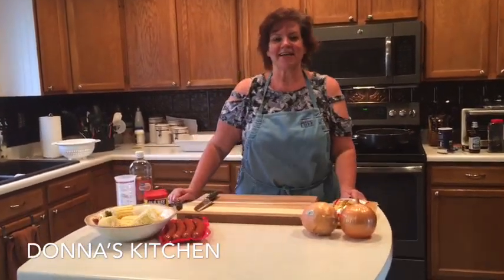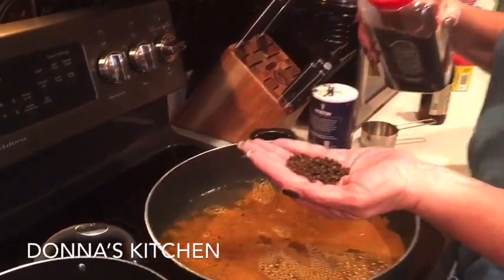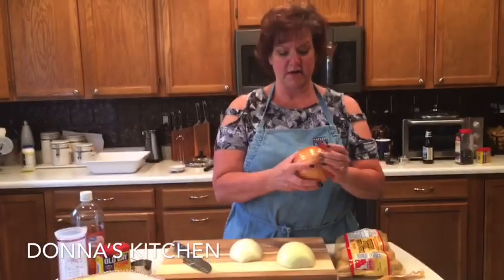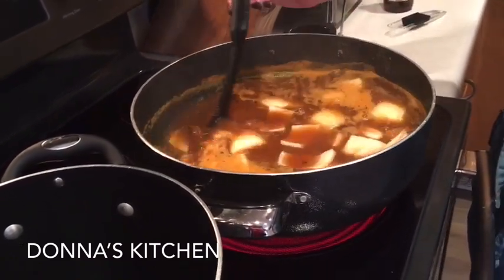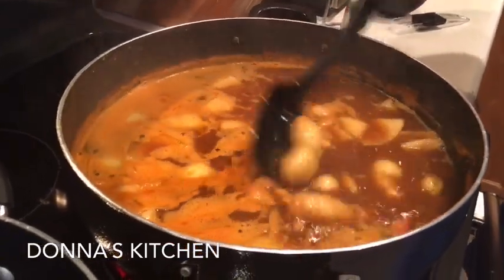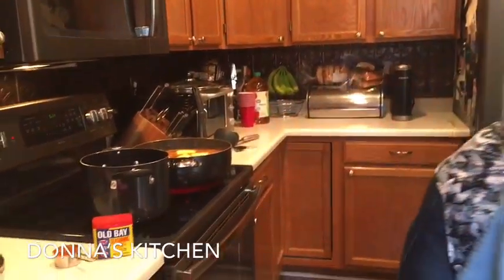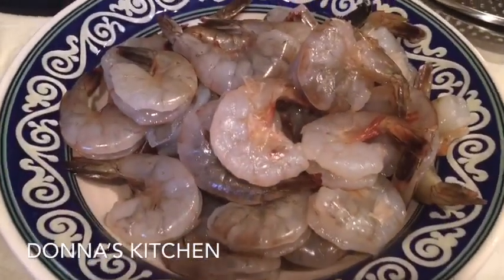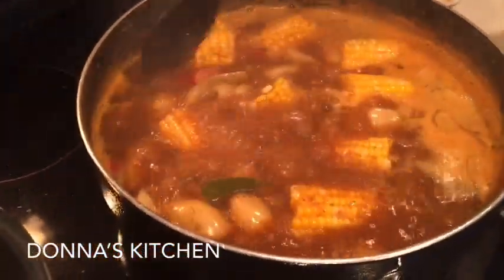Donna’s Kitchen, E12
Steamed Shrimp & Veggie Boil